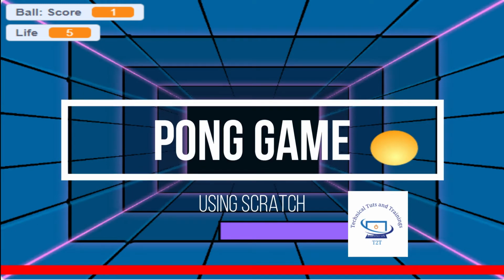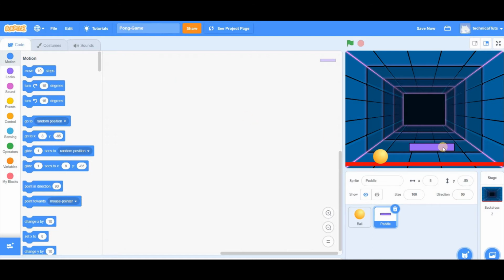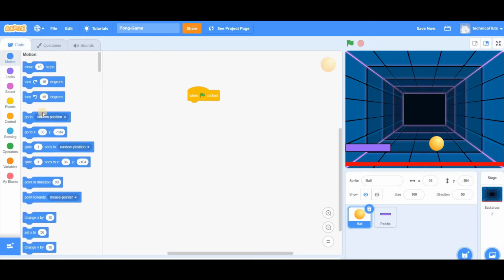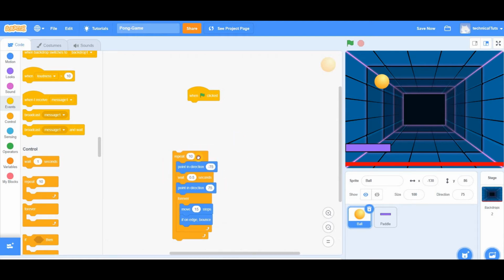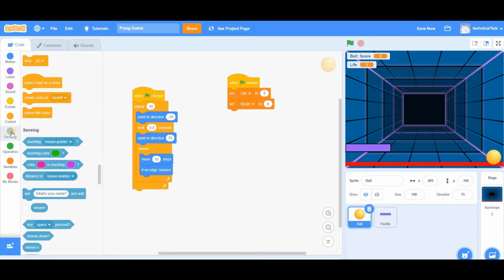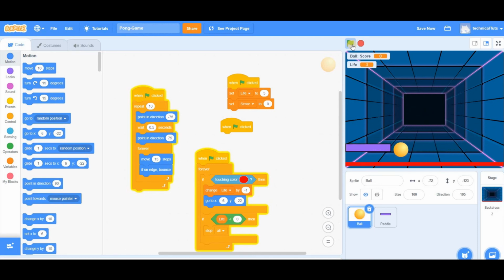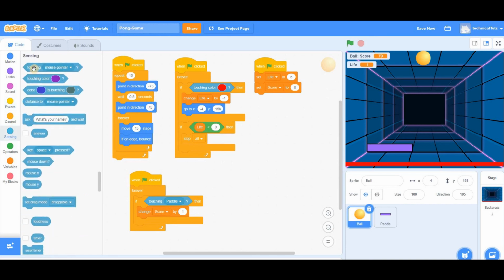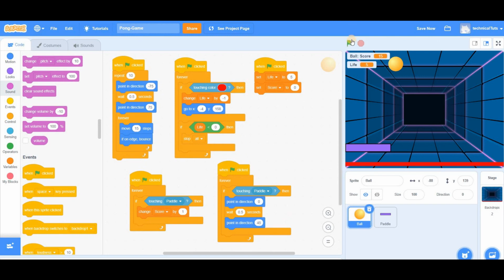Pong Game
This is a simple version of Pong Game using scratch.
Do share the video to someone who might be useful :)